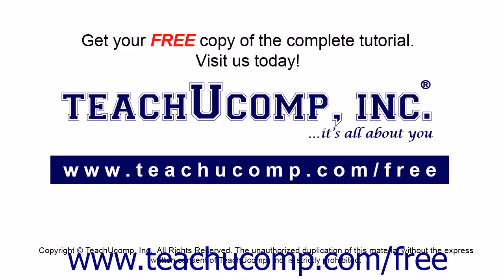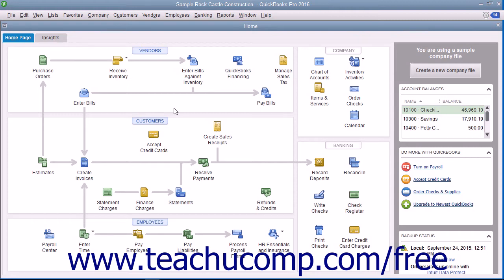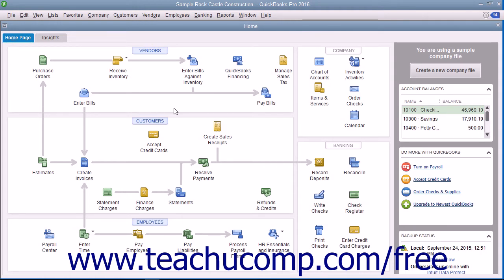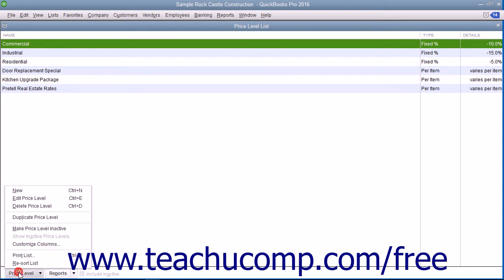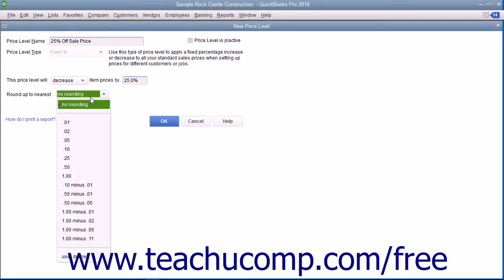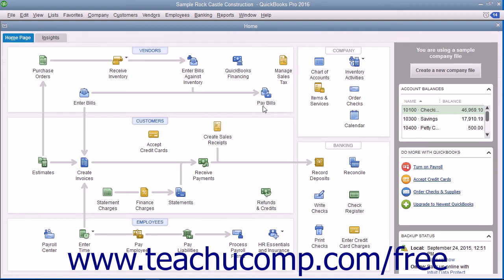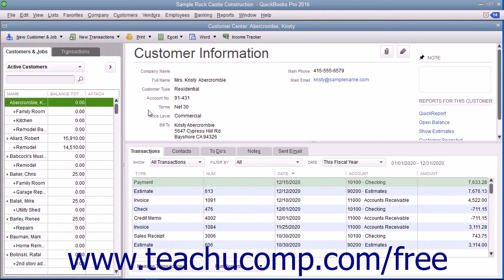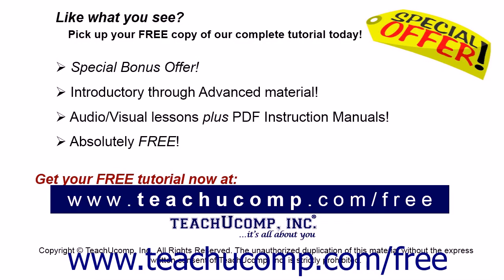QuickBooks Pro 2016 Tutorial Using Price Levels Intuit Training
Learn about Using Price Levels in QuickBooks Pro 2016 A clip from Mastering QuickBooks Made Easy. - the most comprehensive QuickBooks tutorial available. Visit us today!